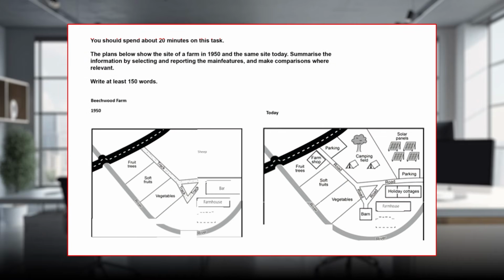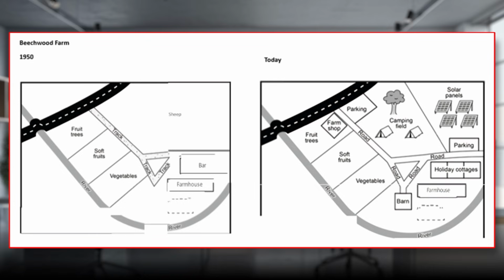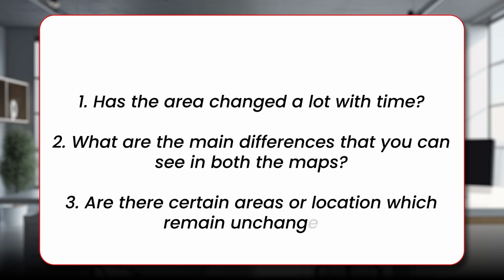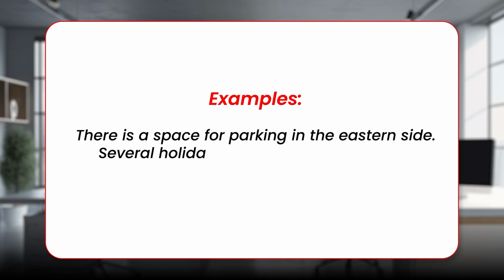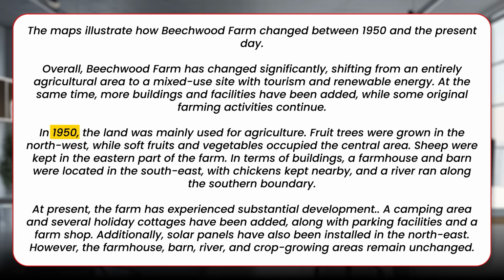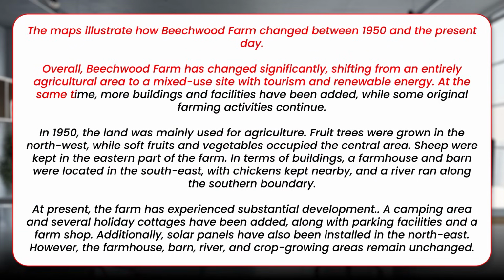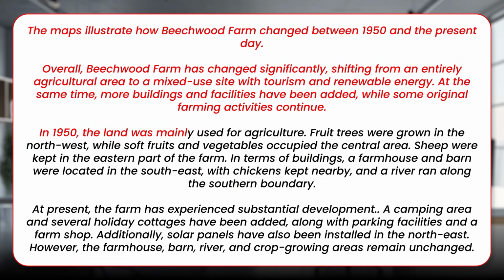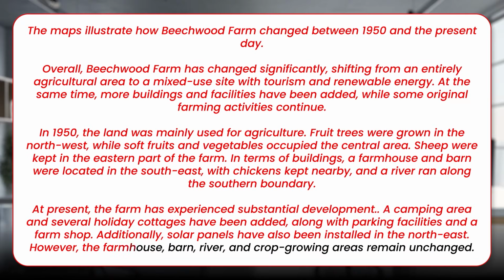How to Describe Maps in IELTS Task 1 | Band 7+ Strategy (1950 vs Today)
In this video, you’ll learn how to write IELTS Academic Writing Task 1 – Maps using a Band 7+ strategy.

We focus on a 1950 vs Today map comparison, which is one of the most common and confusing question types in IELTS.

📍 What you’ll learn:

✔ How to analyse past vs present maps
✔ How to group changes logically
✔ Correct map vocabulary (removed, replaced, constructed, expanded)
✔ Sentence structures examiners love
✔ How to write a clear Band 7+ response

This lesson follows real examiner marking criteria and helps you avoid common mistakes that lower scores.

🎯 Perfect for:

• Students struggling with map questions
• Anyone aiming for Band 7, 8, or higher

📲 Want model answers, templates & full exam strategies?
👉 Download the All About IELTS App
🔑 Use Code: QHHQHA